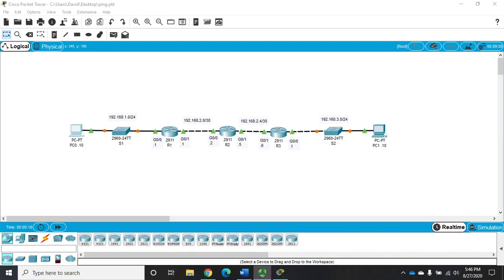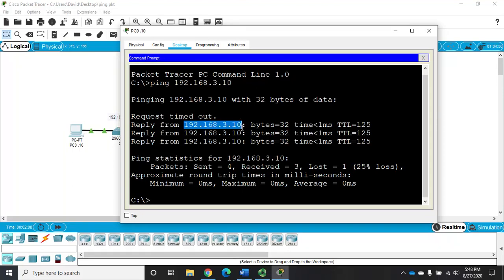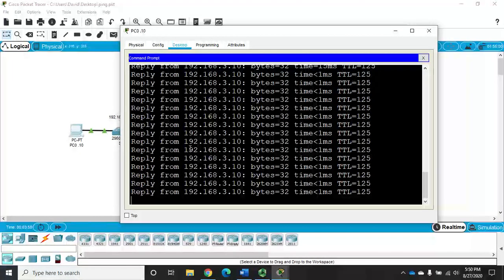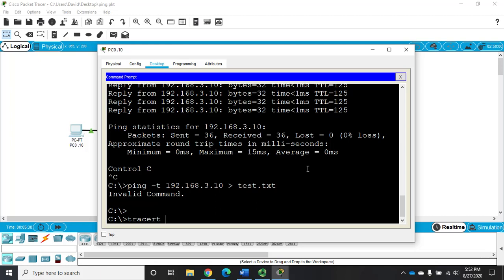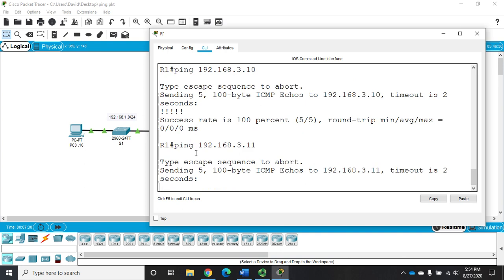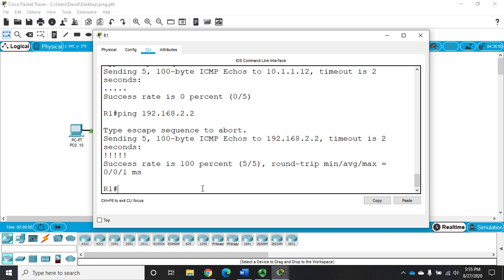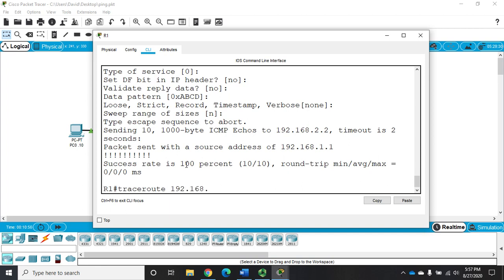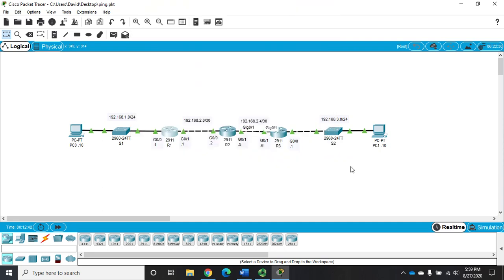Using 'ping' and 'traceroute'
Using the 'ping' and 'traceroute' commands on Windows and Cisco devices to verify and troubleshoot network connectivity